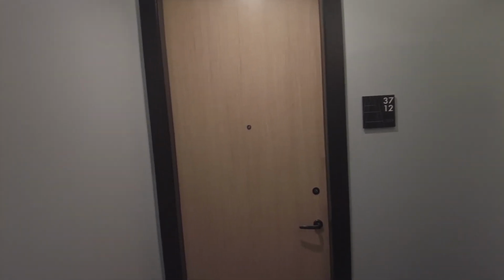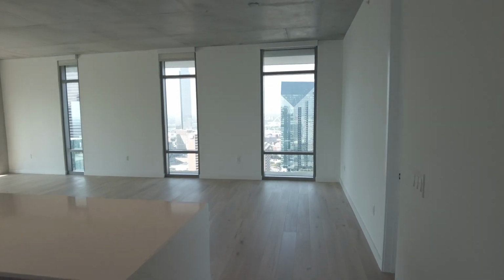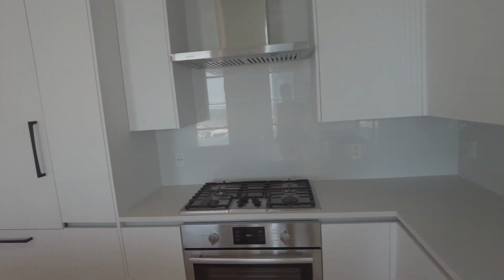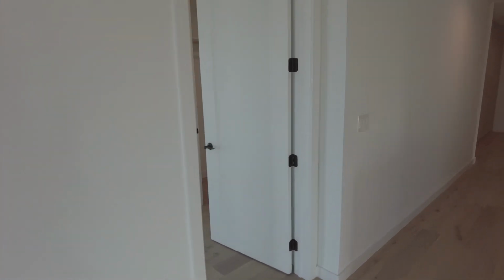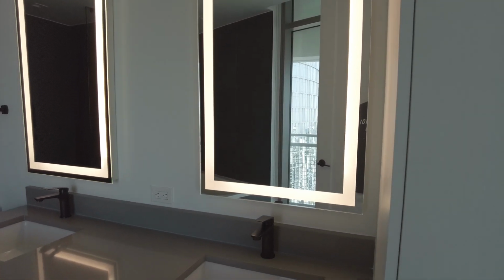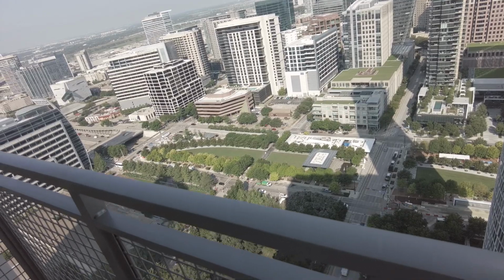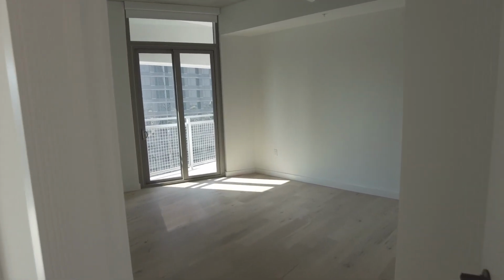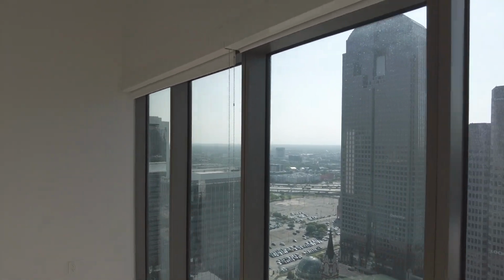Atelier | Dallas | Beautiful Three Bedroom - 37th Floor - C2 1 floorplan detailed walkthrough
Atelier | Dallas TX Apartments | Beautiful Three Bedroom - 37th Floor - C2 1 floorplan detailed walkthrough | Simply beautiful 37th Floor loft feel at the Atelier Dallas apartments. Love the white finish out. Take a look! | Text me - Grant - 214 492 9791 | 100% Free Service | Start